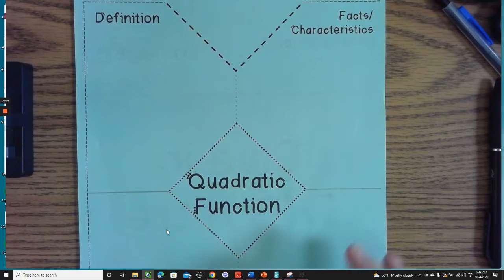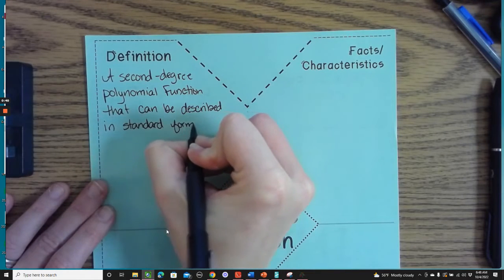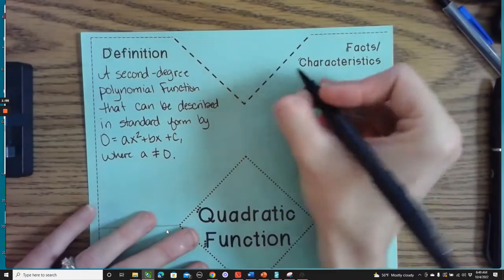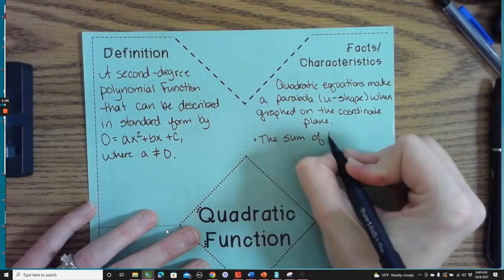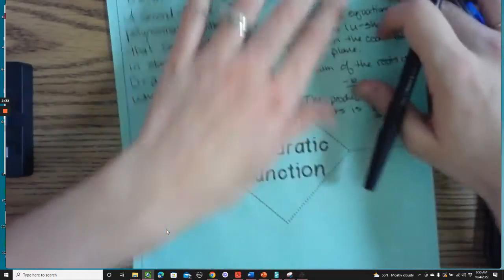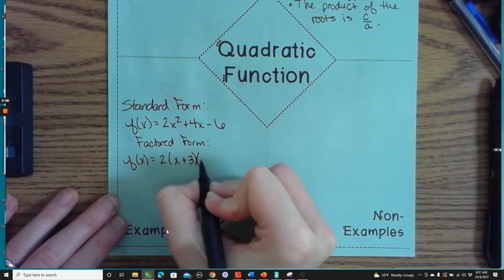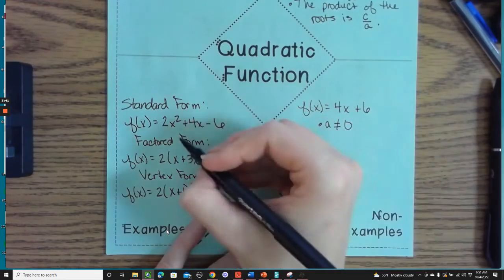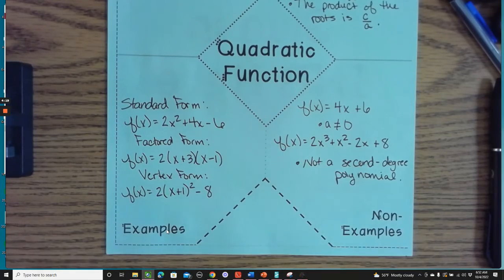4.0 - Quadratic Function Frayer Model